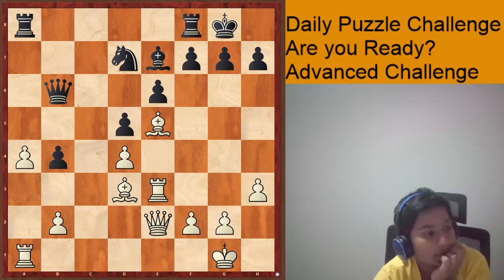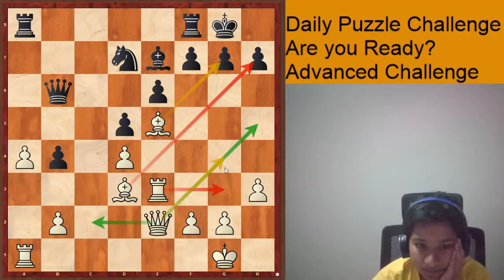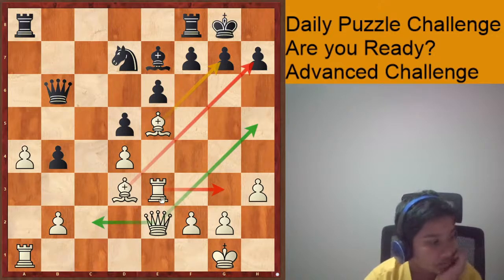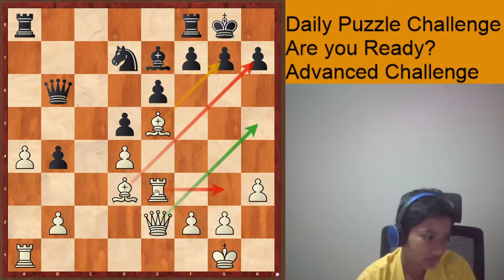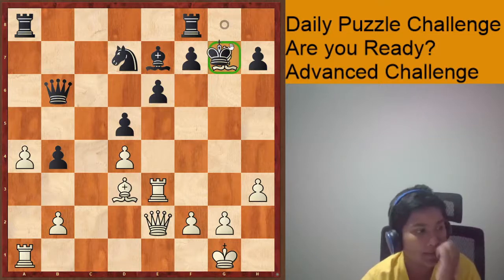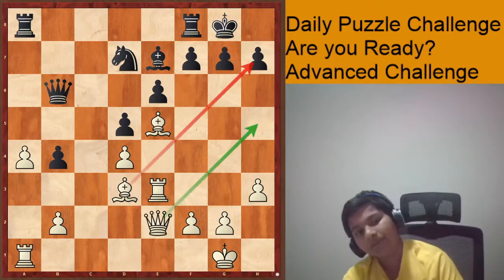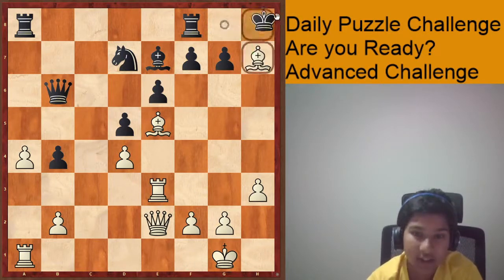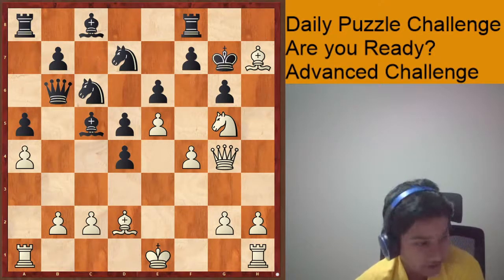Chess Daily Puzzle Advanced Challenge